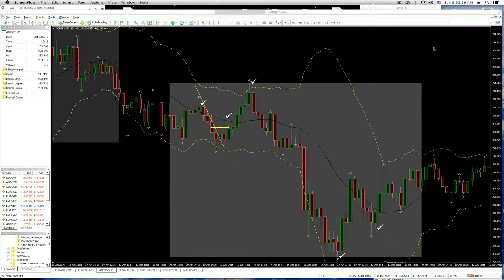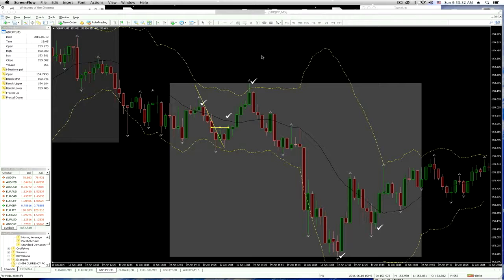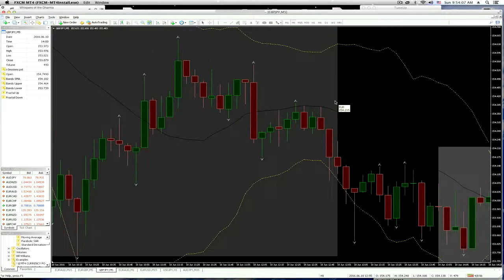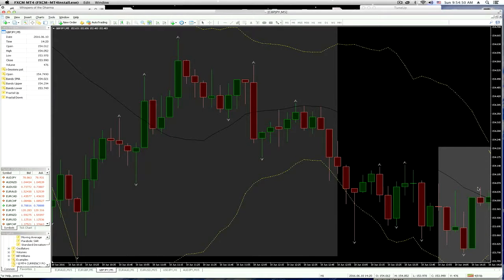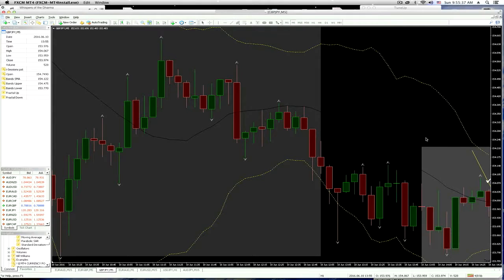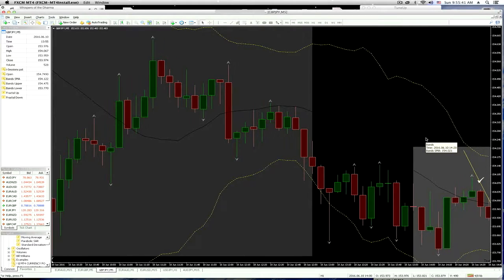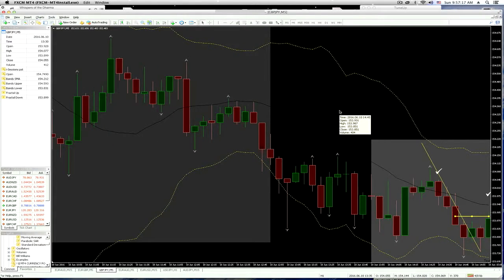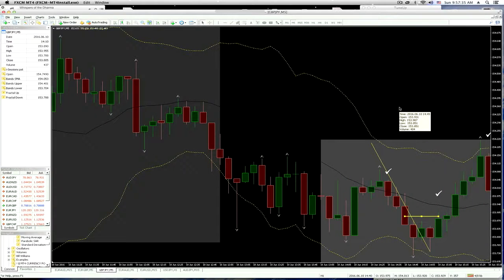1,2, Scalp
Dave from Forex Factory, has provided insight on trading on M5. This video is not a tutorial, but simply explaining how I see his method, and is solely for questions, and or, corrections on errors I may be making.